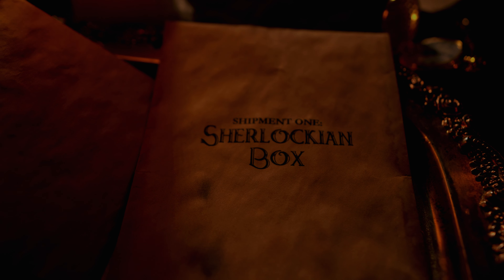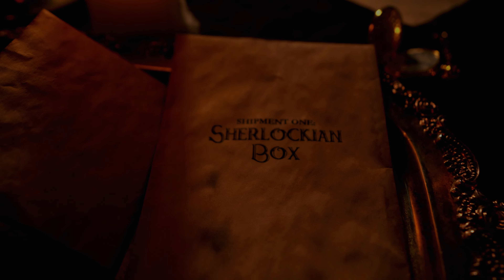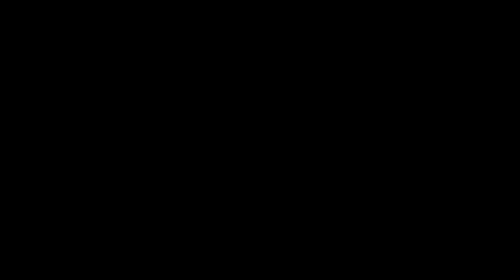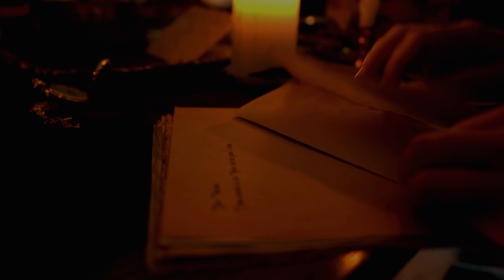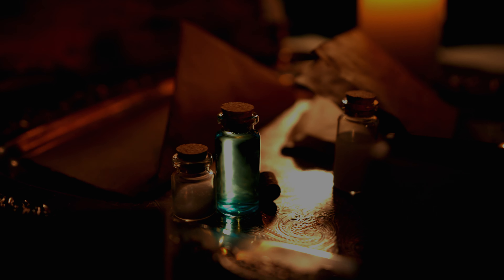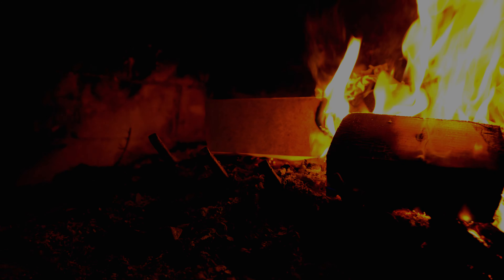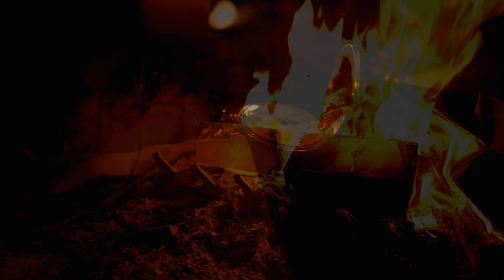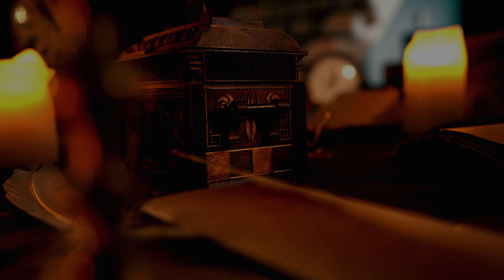The Sherlockian Puzzle | TRAILER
I'm making a Sherlock Subscription Puzzle box! You will have to use your wits and do a bit of sleuthing to solve the mystery and open the puzzlebox.